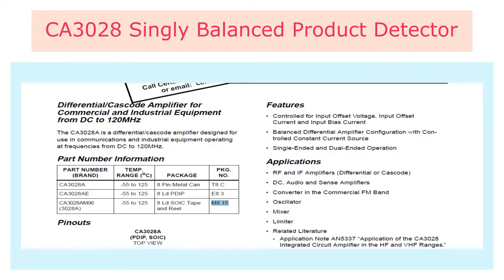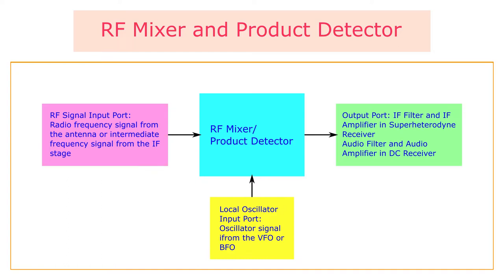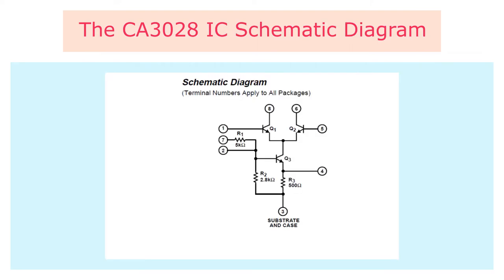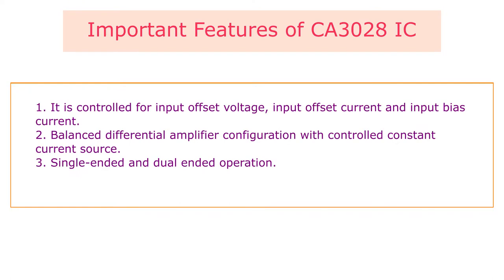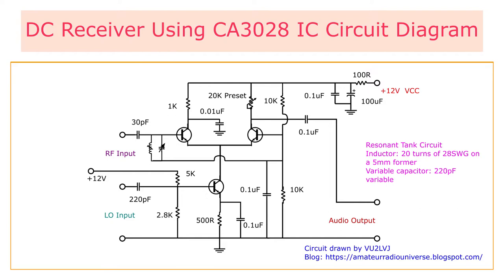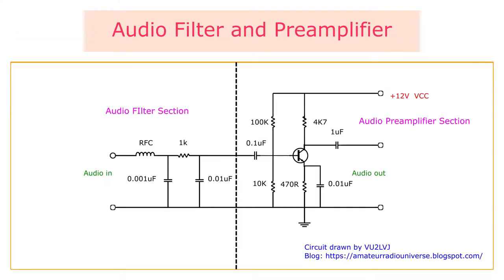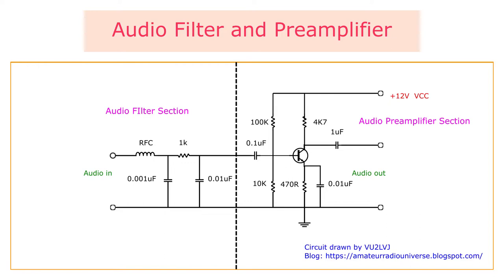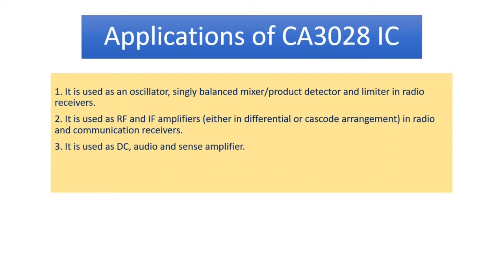Direct Conversion Radio Receiver Using the CA3028 IC Tuned Singly Balanced Product Detector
Explains briefly the CA3028 IC and its inner schematic diagram and the working of a direct conversion receiver using the CA3028 IC tuned singly balanced product detector. Describes the important features of this IC and various applications. Also demonstrates how to construct a DC receiver using the CA3028 IC equivalent circuit with external components.

Below are the full buying links of some of the best electronics tools that I have found on Indian online sites such as Amazon and Flipkart with good customer reviews. You can try those too.

Soldering Iron:
Techtest 60W 220V Temperature Adjustable Electric Welding Solder Soldering Iron Rework Station Handle Heat Pencil Tool -Blue (Soldering Iron With Bits)

REHTRAD 80 Watts Temperature Adjustment Soldering Iron,Micro Soldering Iron With Digital Display Screen,Anti-Oxidation Soldering Iron Bit,Temperature Range200-500°c Suitable for Precise Temperature Control

Soldron 25 Watt Soldering Iron

Electronic spices Heavy Duty 30W Pencil Type soldering Iron Copper Tip With long PVC Wire 230V

Corslet Soldering Iron 60w with Bits, Welding Soldering Iron Kit, Soldering Machine Kit, 60 W Temperature Controlled  (Round Tip)

Hillgrove Electronic Repairing 3in1 Mobile Soldering Iron Equipment Tool Machine Combo Kit Set with Flux Paste and Wire 25 W Simple  (Flat Tip)

W Wadro Beginners Complete 4 in 1 25W Soldering Iron Kit with 5 Meter Solder Wire|Solder Paste & Desolder Wick 25 W Simple  (Flat Tip)

Soldering Kit:
APTECH DEALS.COM - deals for you... Intermediate 7 in 1 Soldering Kit

Fadman Electric Soldering Iron Kit 25W (Multicolour) (7in1)

Hillgrove 10in1 Basic 25W Soldering Iron Kit with 5 Meter Solder Wire, Cutter, Stand, Flux, Bit, Tape, Tester, Tweezer, Wick 25 W Simple  (Flat, Pointed Tip)

APTECHDEALS Beginners 6 in 1 Economy Soldering iron Kit/electric Soldering iron kit 7in1 Beginners 6 in 1 Economy Soldering iron Kit/electric Soldering iron kit 7in1 25 W Simple  (Flat Tip)

Soldering Wire:
Hillgrove 15 Meter Tin-Lead Alloy Soldering Wire (Quick Melt and Rapid Solidification with Good Tensile Strength) for and above 0 W Simple (Flat Tip)

Electronic Spices 250G BIG Tin Lead Rosin Core Soldering Iron Wire Reel

Electronic Spices 30g Tin Lead Rosin Core Soldering Iron Wire Reel 25 W Temperature Controlled  (Round Tip)

Hillgrove 10 Meter Tin-Lead Alloy Soldering Wire (Quick Melt and Rapid Solidification with Good Tensile Strength) for and above 0 W Simple  (Flat Tip)

Soldering Flux Paste:
Electronic spices Quickfix Solder Paste Flux brown rosin-rich paste Pack Of 2, (50+50=100gram)

Charvik Pack of 5 Solder Soldering Paste 10g Flux Grease

Electronic Spices Quickfix Solder Paste Flux brown rosin-rich paste 0 W Temperature Controlled  (Round Tip)

BUKU 150gm Soldering Flux Paste, Pack of 1 0 W Simple  (Round Tip)

Soldering Stand:
Siron Metal Alloy Soldering Iron Stand for 907A, 936A & 937D Soldering Irons - Random Colour

Electric Soldering Iron Stand, Full Metal Bottom Frame Holder, for Circuit Board Maintaining and Repairing (Square)

Electronic Spices Metal Soldering Iron Stand Solder Base Welding with Sponge Soldering Stand 0 W Temperature Controlled  (Round Tip)

Electronic Spices Electric Soldering Iron Stand, Full Metal Bottom Frame Holder, for Iron Stand 0 W Simple  (Flat Tip)

Desoldering Pump and Desoldering Wire:
SOLDRON All Metal Body Desoldering Pump

SCHOFIC 5 Feet 3MM BGA Desoldering Wick/Desolder Remover Wick Braid/Soldering Accessory Metal Color Tin (1)

COREETRONIX Desoldering Wire (De-Soldering Wick)

SYMFONIA Professional Solder Sucker Desoldering Vacuum Pump Solder Removal Tool (Pack of 1) 0 W Simple  (Round Tip)

Republic Desoldering Pump, Solder Sucker - Desoldering Vacuum Pump Solder Remover 240 W Simple  (Round Tip)